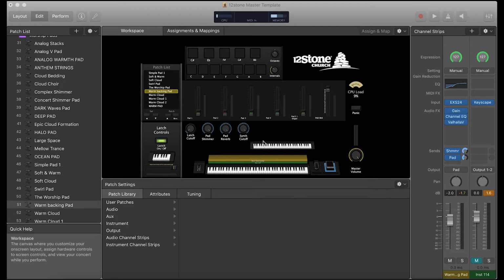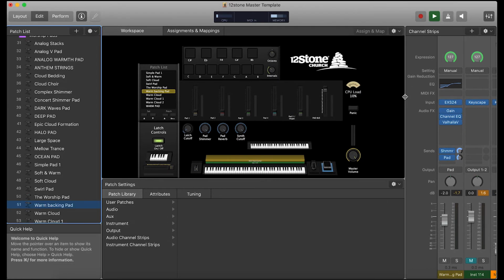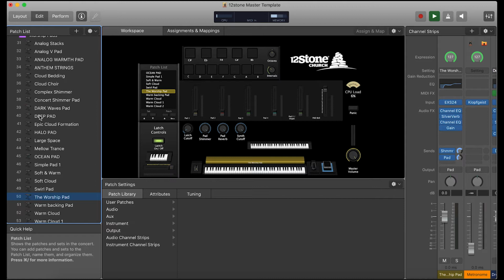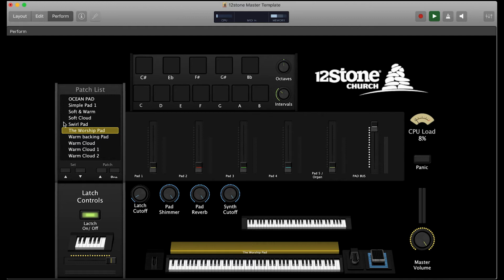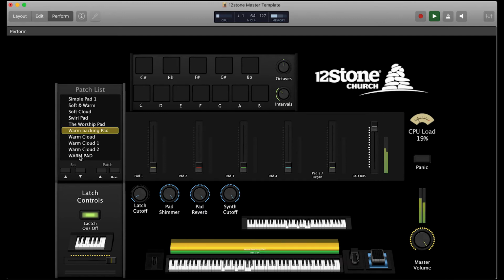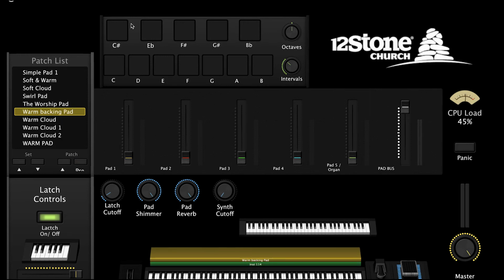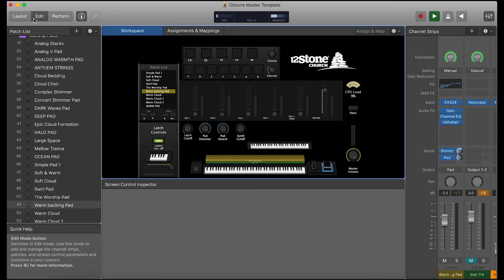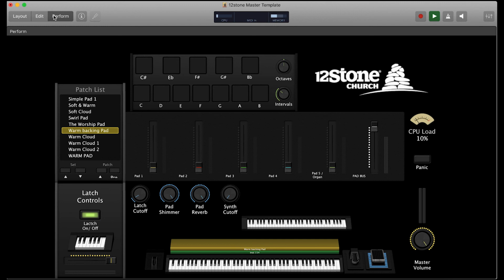MainStage • Using Perform Mode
META
Trasformational Worship Training
A 12Stone Church Initiative

In this unit we will discuss the MainStage perform mode and how it can be utilized during a live worship set.